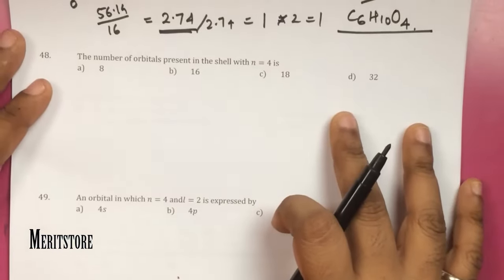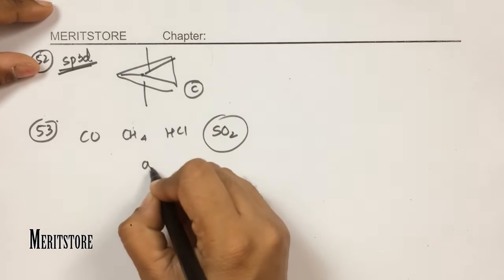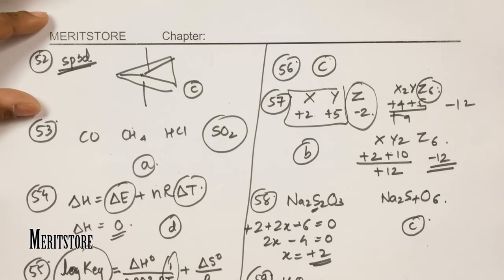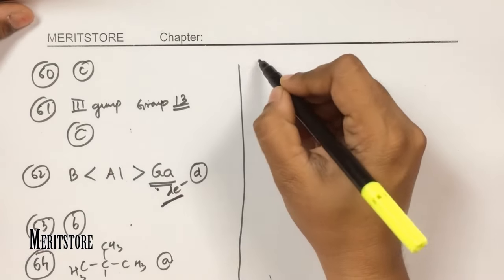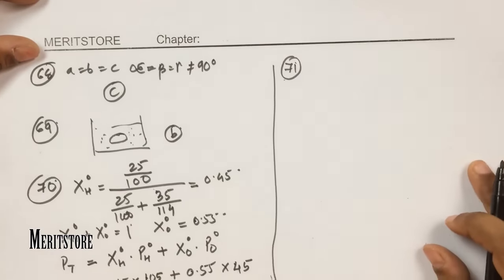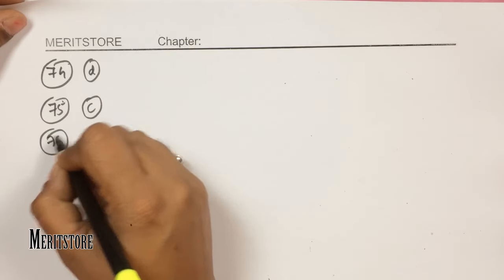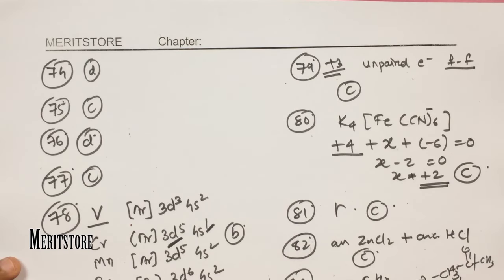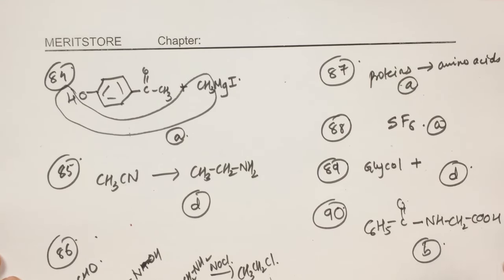Day 2 - Chemistry | NEET 30 Day Crash Course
Welcome to Day 2 of NEET 30-Day Crash Course!

Meritstore is an Online Learning Website built to make quality education and skills accessible to Millions in India.